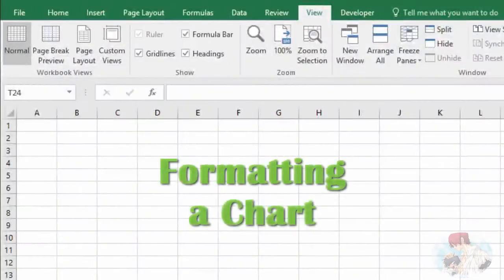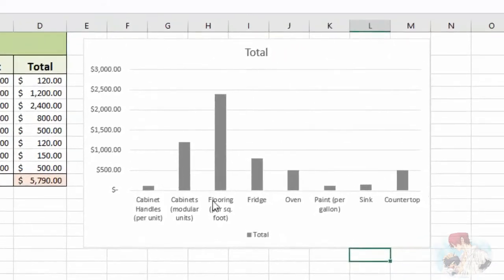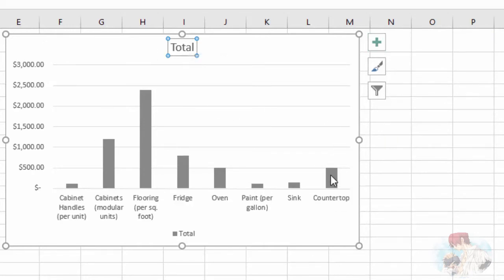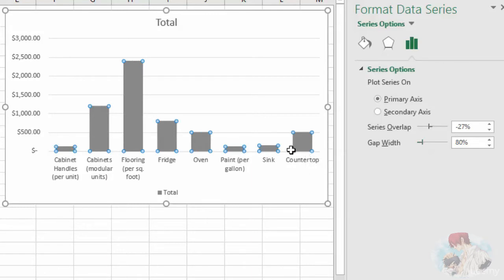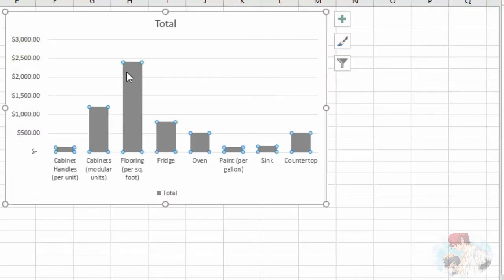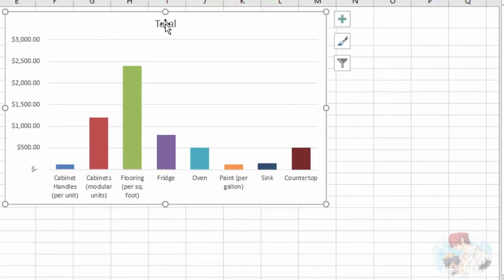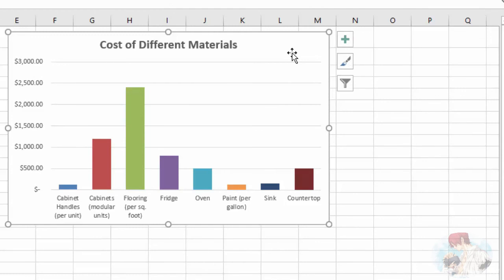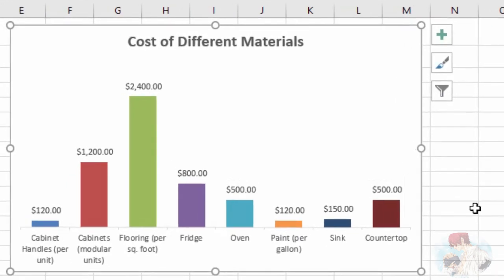3.2 Format Your Chart - The Ultimate Microsoft Excel Course - 03 Charts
Excel with The Ultimate Microsoft Excel Course - 03 Charts - How to Create Bar, Column and Pie Charts